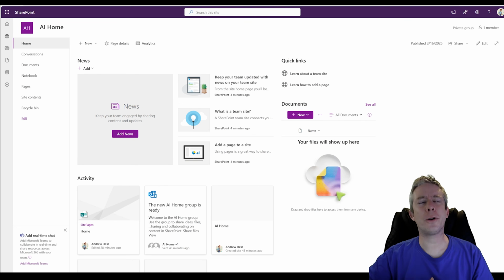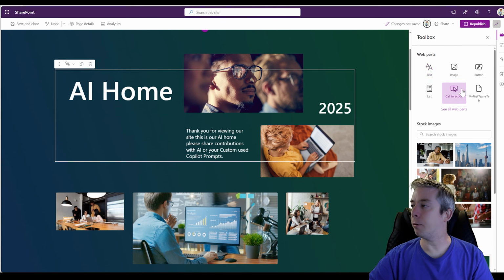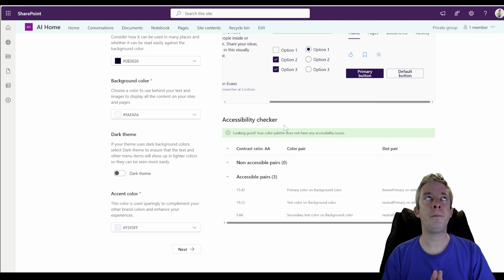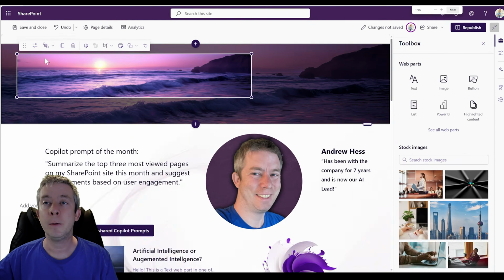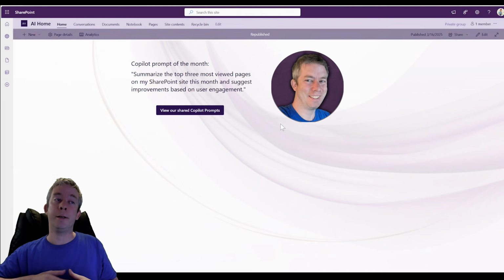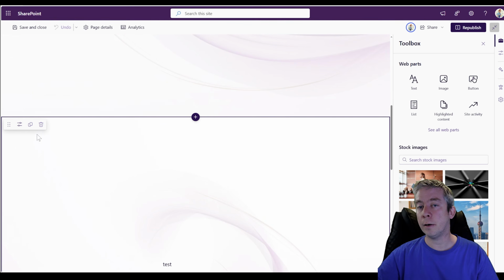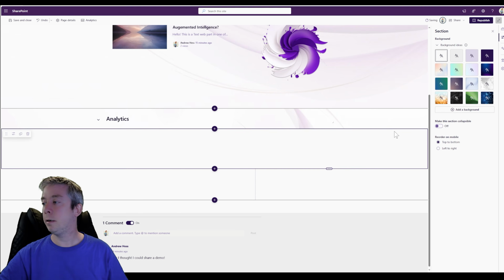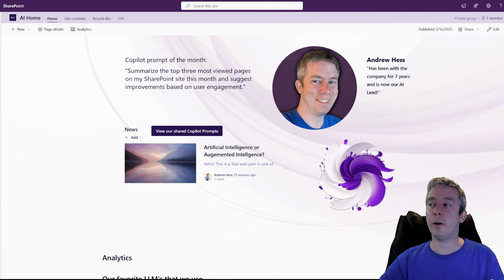Make SharePoint Look Great with Flexible Sections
Flexible sections are intended to release to all tenants by April 2025.
Flexible sections in SharePoint are literally the next best thing for SharePoint.

Microsoft just dropped some exciting updates for SharePoint – Flexible Sections and New Site Themes! In this video, I’ll walk you through:
✅ How to use Flexible Sections
✅ Checking out the new Flexible Section Templates
✅ The latest Site Themes with full color customization and accessibility checker
✅ How the snap feature works in the new flexible layout
✅ A few tips and tricks when using the flexible layouts

Chapters:
0:00 Introduction
2:15 Flexible Layout Templates
4:53 Modify the Site Branding
8:57 Accessbilty Checker
12:30 Tips And Tricks
15:47 Using the Flexible Section
18:28 Some Webparts Have Limitations
22:45 Using Power BI with Flexible Sections
25:30 Collapsible Sections are your Friend
29:20 Couple Extra Tips
30:30 Conclusion